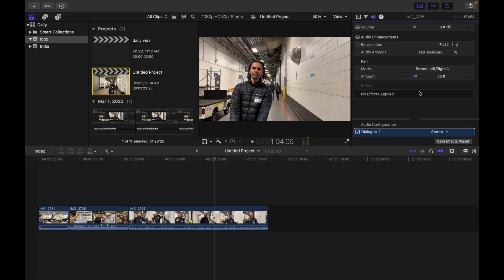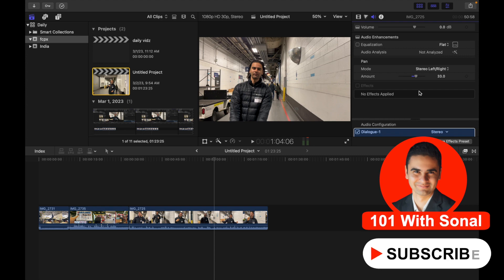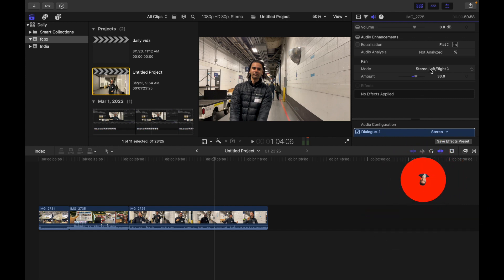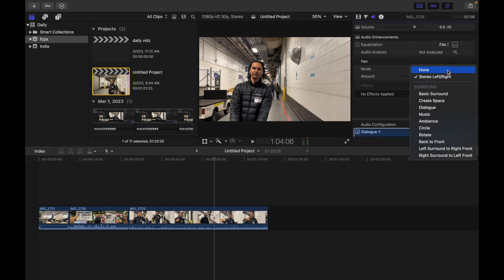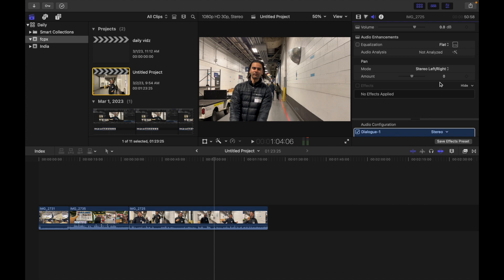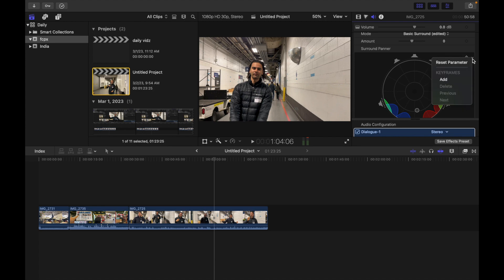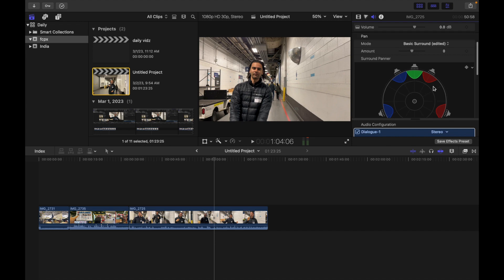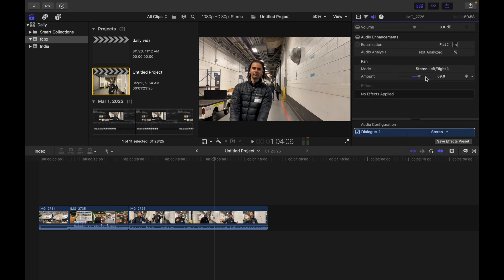How To Reset Pan Adjustments In Final Cut Pro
In Final Cut Pro, do any of the following:
• Reset an edited pan mode: Click the Pan Mode pop-up menu and choose another preset. The Pan Amount slider is not affected.
• Reset adjustments to the Surround Panner only: Move the pointer to the Surround Panner section in the Audio inspector, then click the Reset button  that appears on the right.
• Reset all adjustments: Move the pointer to the Pan row in the Audio inspector, then click the Reset button  that appears on the right.
You can monitor stereo and surround sound channel levels using the audio meters.